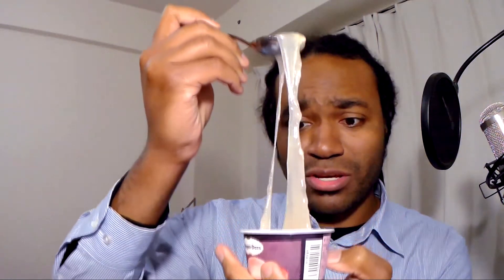Haagen-Dazs "Sakura An" Icecream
In this one I'm trying this special limited edition Japanese icecream. Haagen-Dazs Japan is known for its interesting flavors and they decided to make this special Sakura(cherry blossom) flavor for spring this year. Many companies have started releasing special sakura flavored foods, but I thought I'd try this one first.